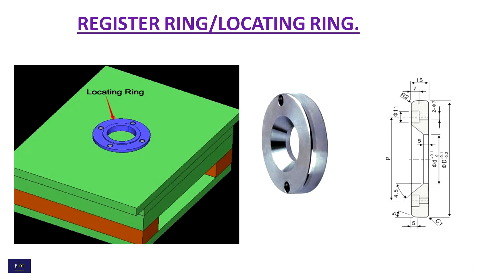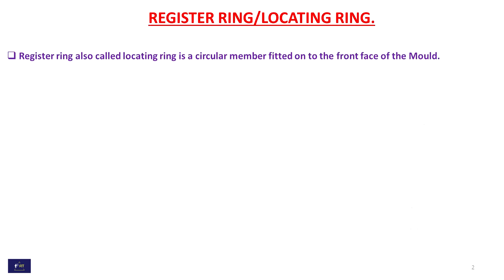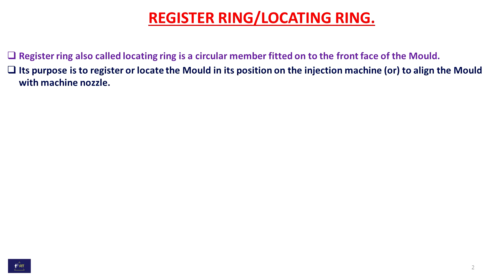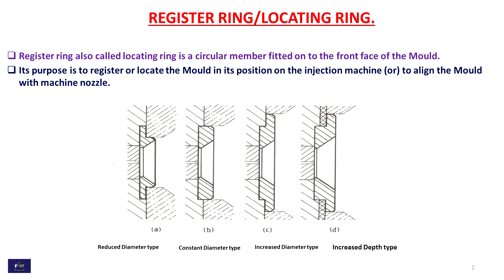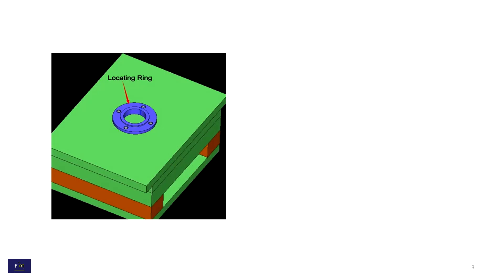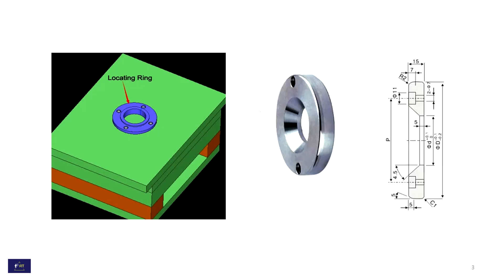What is Locating Ring / Resister Ring in Injection Mould